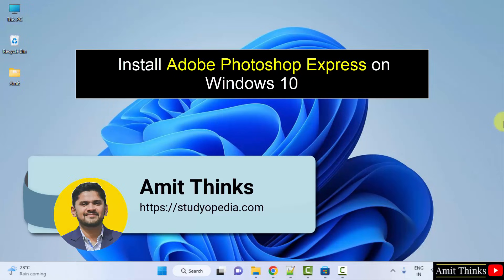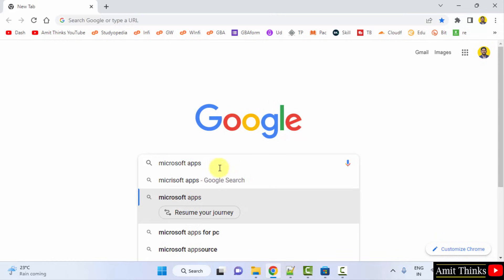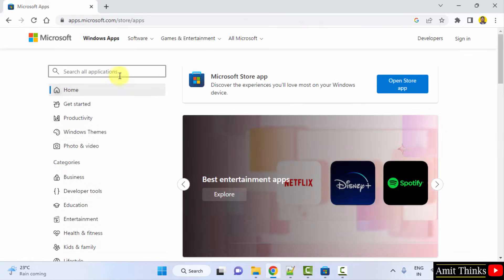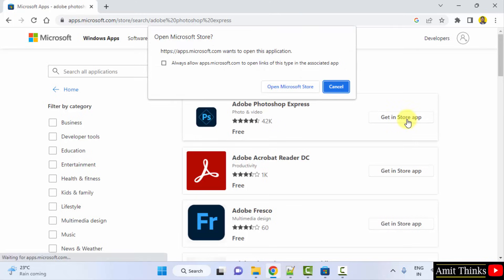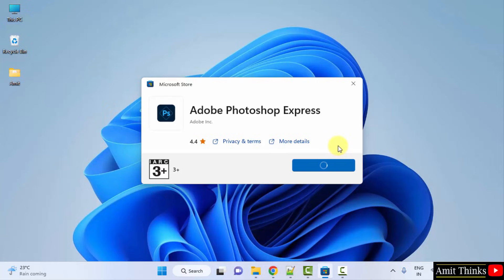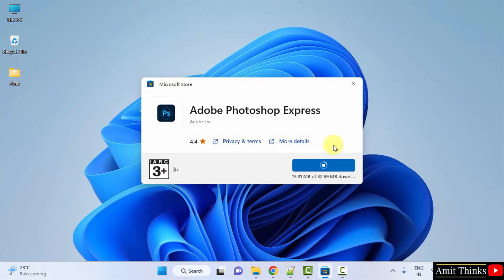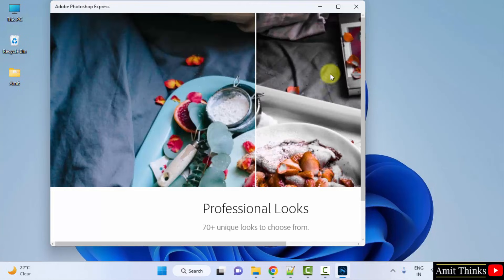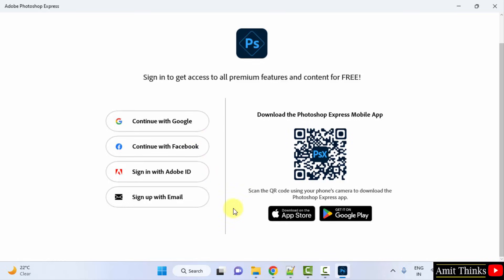How to Install Adobe Photoshop Express on Windows 10 | Complete Installation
In this video, learn how to download and install Adobe Photoshop Express on Windows 10,